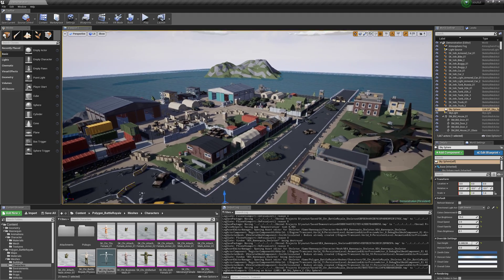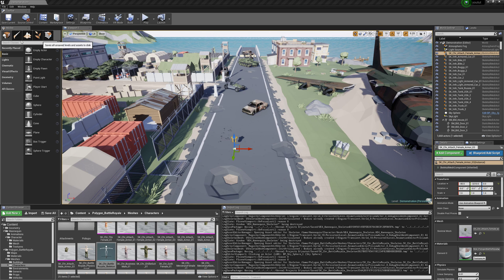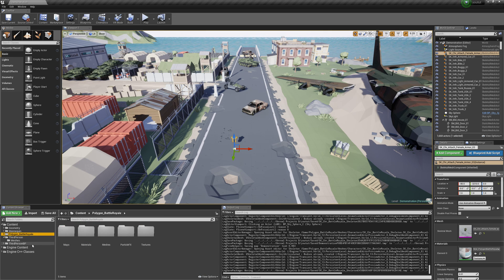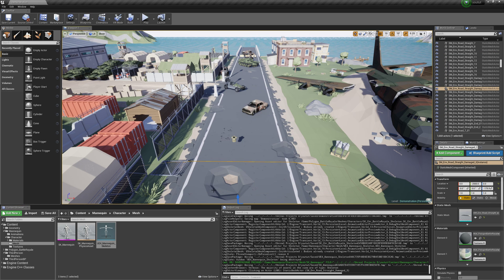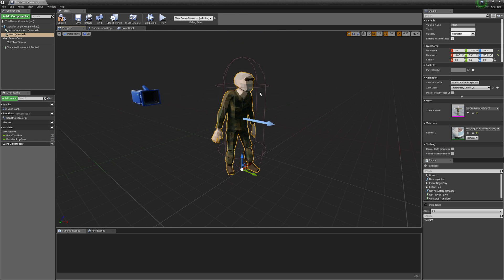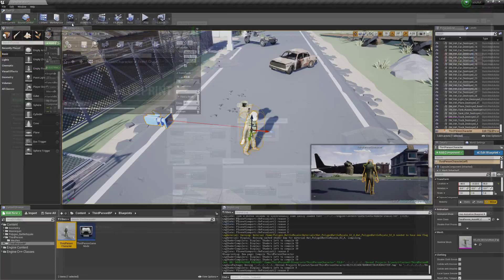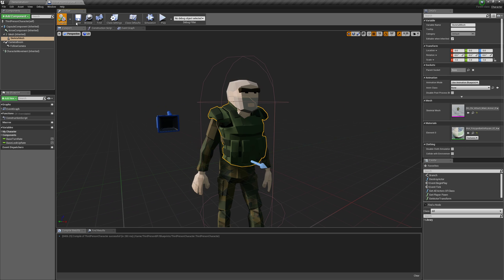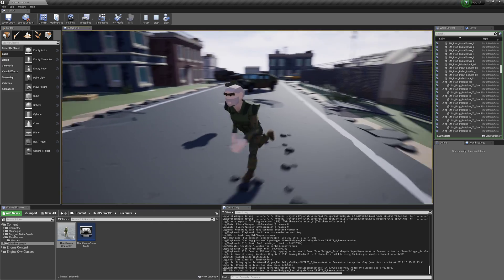Retargeting and Master Pose Component (UE4 Blueprint) in Polygon Battle Royale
Quick tutorial on both retargetting and using Master Pose Component in unreal to have an attachment/clothing follow the master's animation